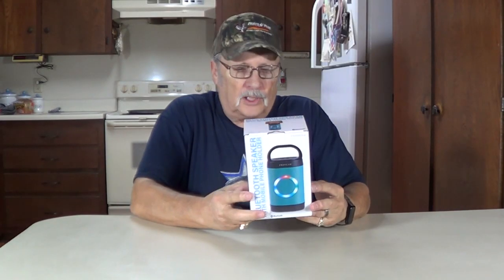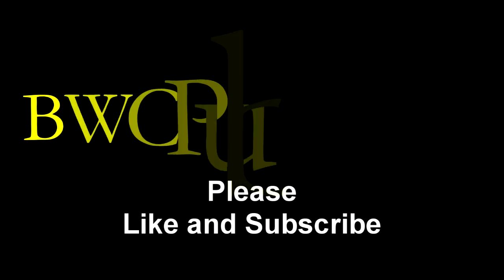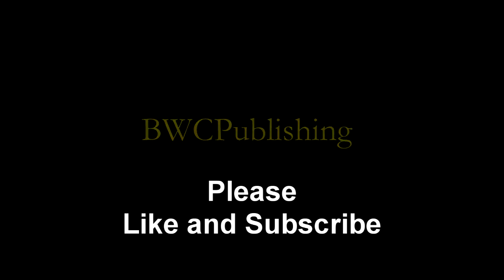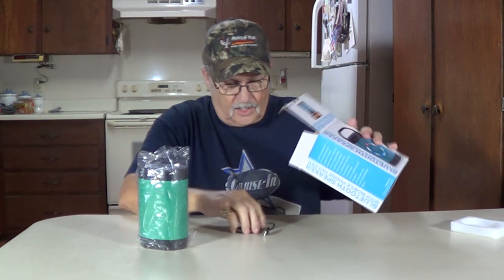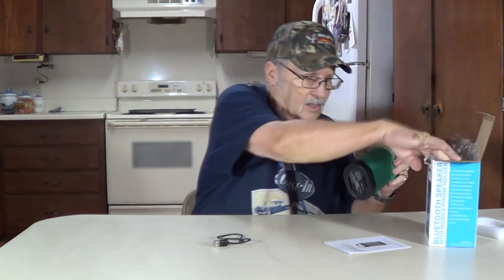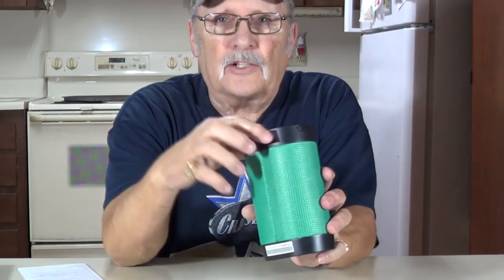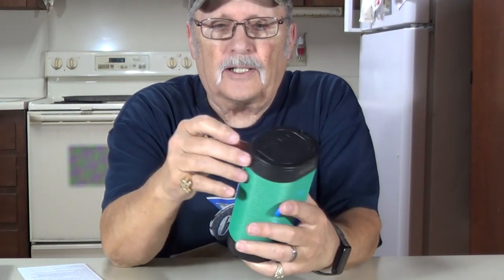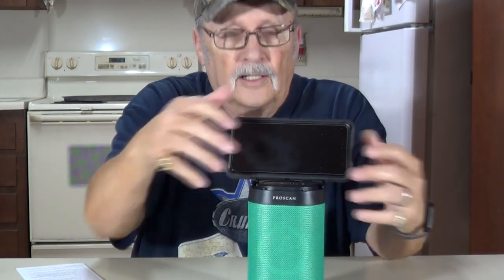Bluetooth Proscan Speaker With Phone Holder Review Unbox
Bluetooth Speaker with Build-in Phone Holder
Streaming - use you mobile device to stream music
FM Scan Radio
Build in Handle for easy portability
Build in USB/TF Port
Build in Rechargable Battery

Bluetooth Speakers